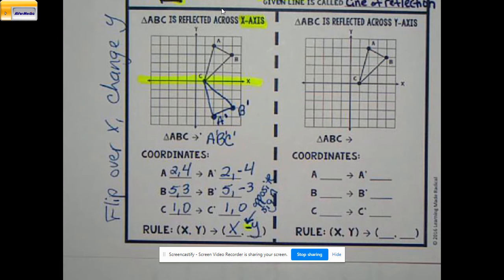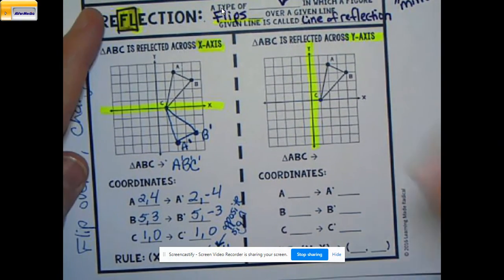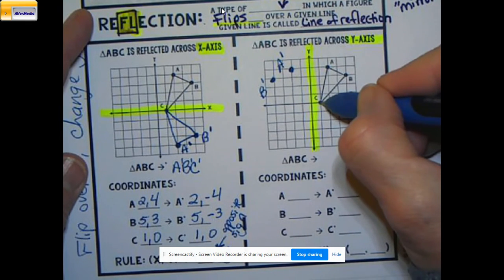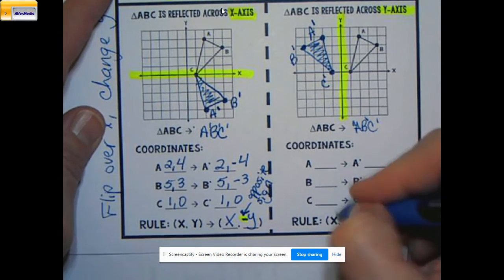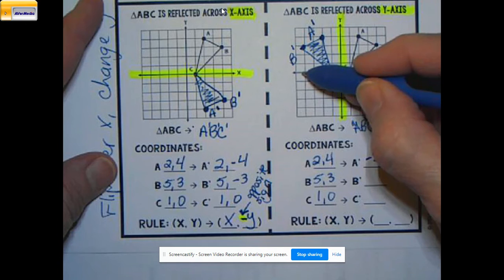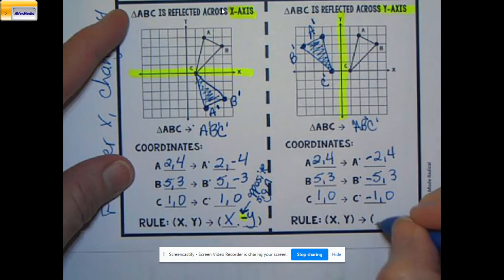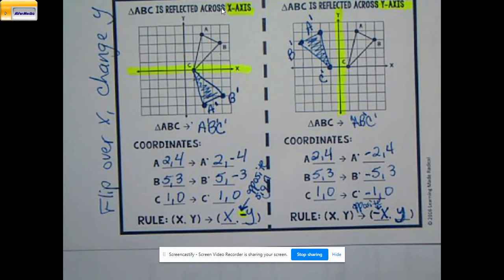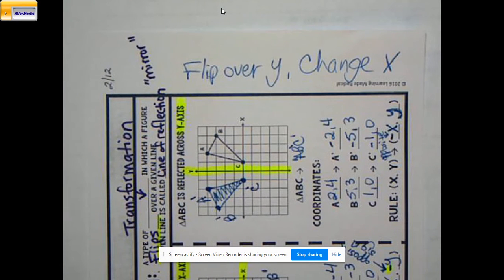Untitled: Feb 11, 2020 1:00 PM